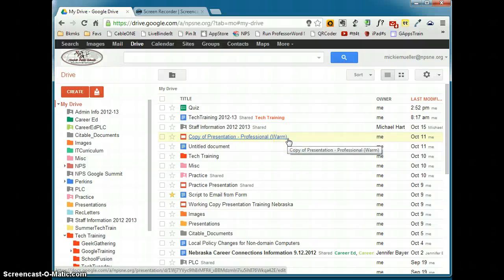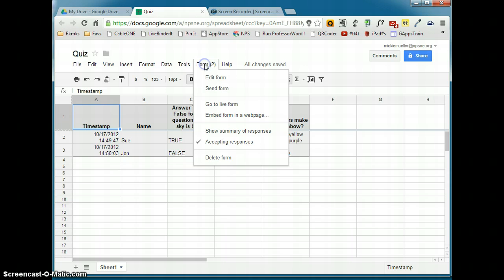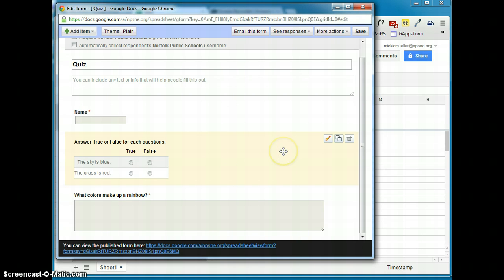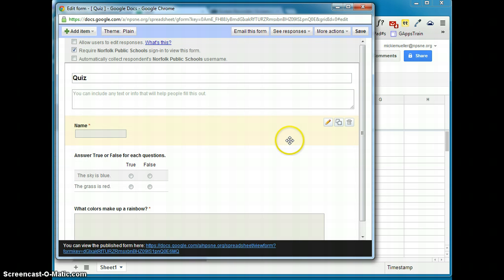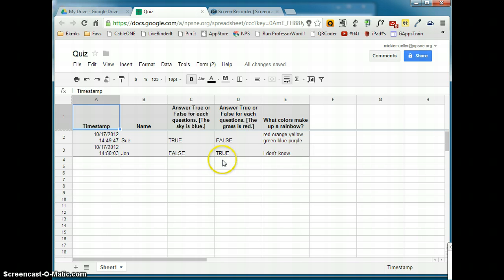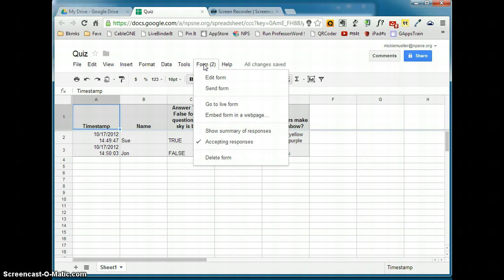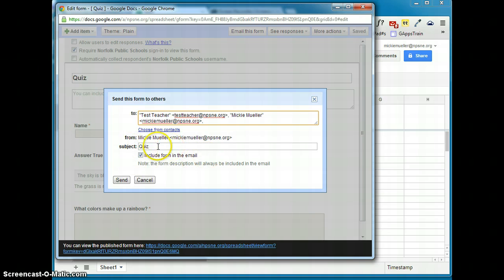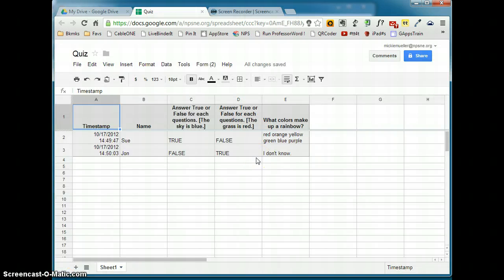Editing and Sharing Google Forms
This video will show you how to edit and share a Google Form.